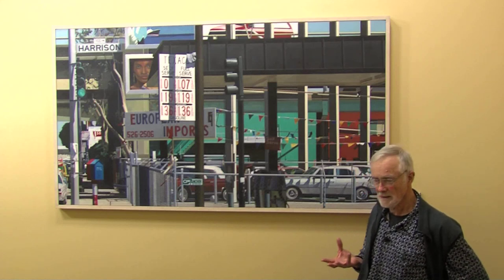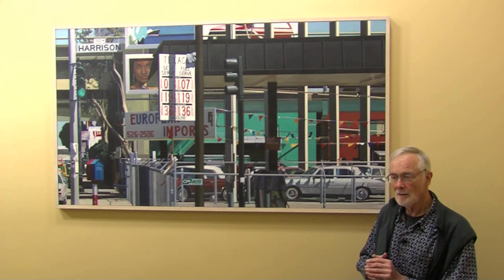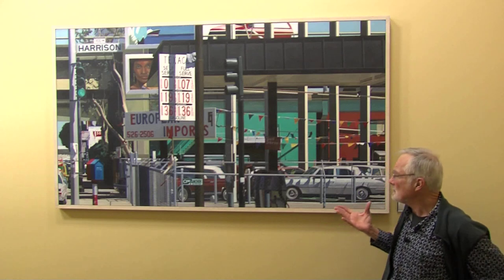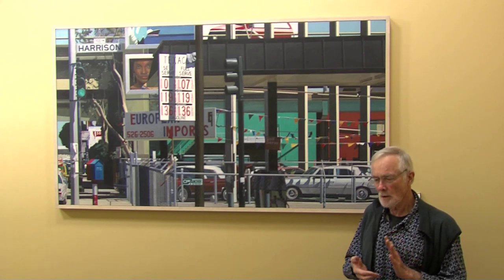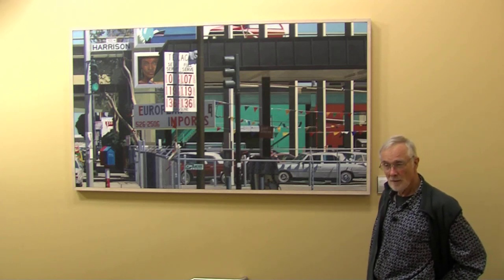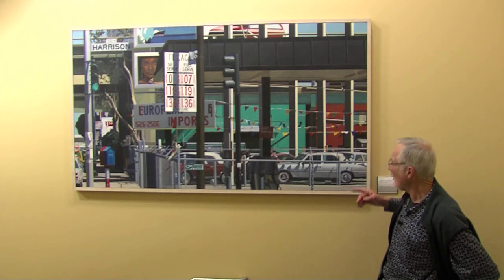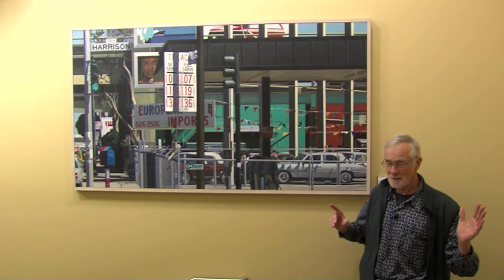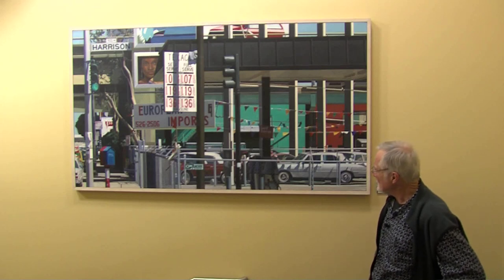Methods | Stephen Hopkins